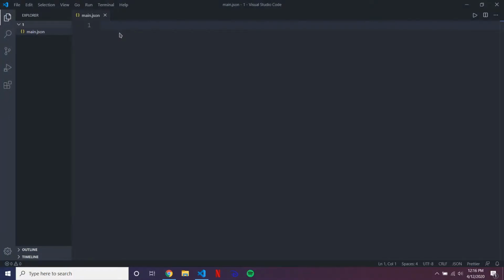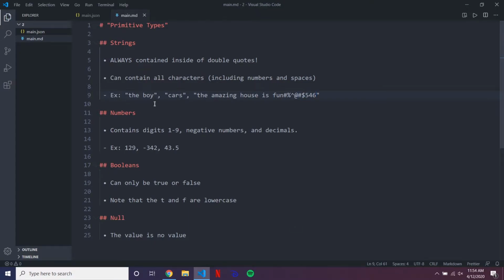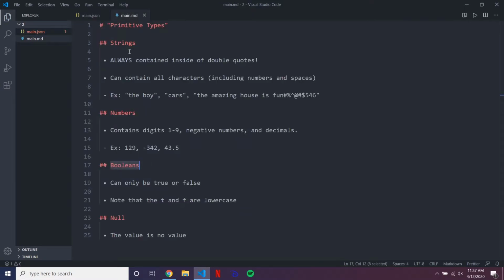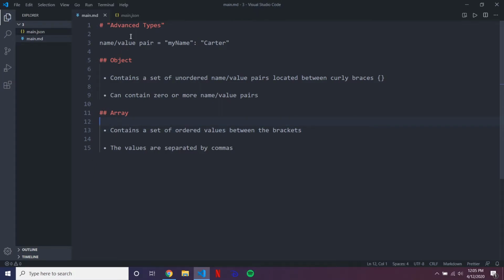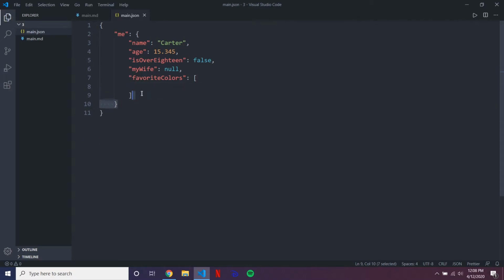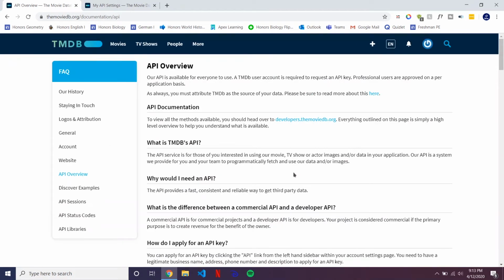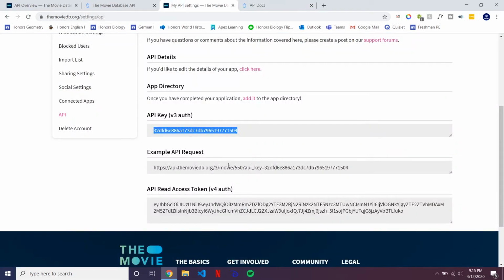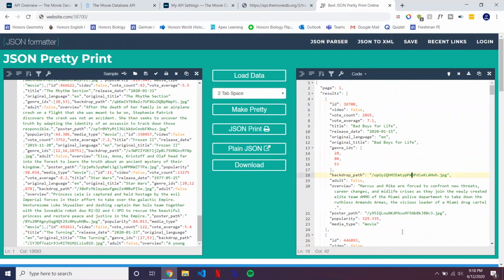JSON Crash Course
Hello everyone and in this course I will be teaching you how to write and view JSON code while also dabbling in the arts of APIs.  The project for this course is to go and create an account with an api key.  You should then try to create a program or website that uses that data and spits something out to the user!  Good luck!

Timestamps:
  0:00 - Introduction
  1:09 - The Syntax of JSON
  3:16 - Primitive Data Types
  6:44 - Advanced Data Types
  11:28 - Course API Project

Need a website that will load in less than 200 milliseconds?!?  Try out Nuxt JS, the Vue JS framework that creates server-rendered html files so that your website will be blazing away the competition in not only page load speed, but also SEO!  Due to search engines leaving before most frameworks can load the content, most websites' SEO dies when moving to a Vue JS framework.  But, Nuxt JS produces HTML, so the search engines are able to read it as if it is the ABC's!